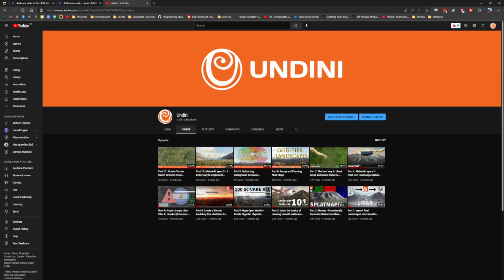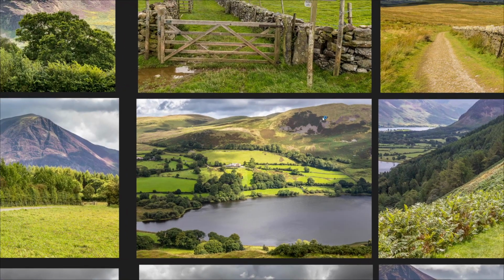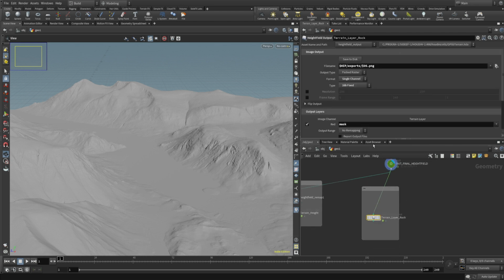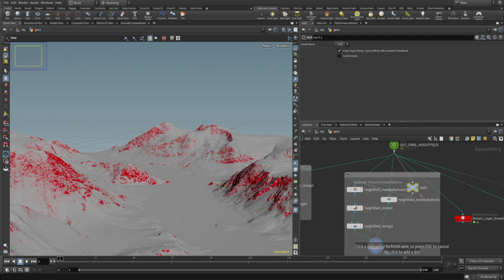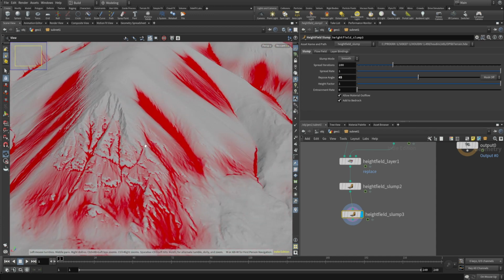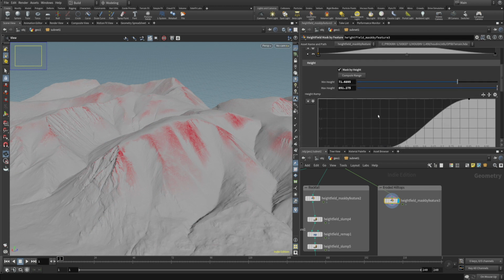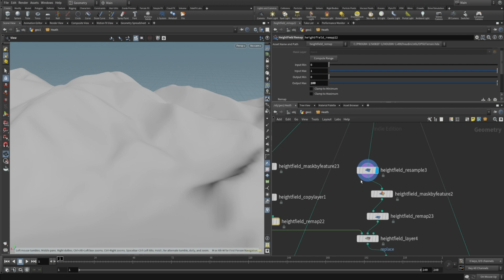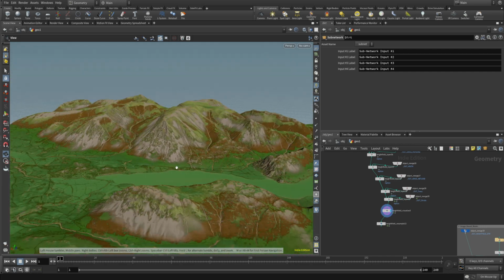12: Use Houdini to Extract Realistic Landscape Layer Weights from Lidar Heightfields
Part 12 of my God-Tier terrain tutorial series, where we learn how to take *God's own work* into Houdini,  extracting every last ounce of useful data from ultra-detailed real world LIDAR DTMs (Digital Terrain Models) with Heightfields, and finally bring that landscape into Unreal Engine to create beautiful renders, games and backdrops for virtual production.

Learn how to use Heightfield Nodes in Houdini to extract exceptionally detailed and realistic masks for texturing your terrain. Generate Weightmaps and Splatmaps that determine the placement of textures and biomes on your terrain in Unreal.

Use Heightfield Mask By Feature, Heightfield Slump, Heightfield Flowfield and more to generate intricate maps that you can use to paint your terrain procedurally, and also control the placement of foliage and other geometry.

We are approaching the end of this series now, and in the next workshops we will look at how we can take these masks into unreal, and using the macro textures we created from satellite and aerial photos, texture our terrain to a near photoreal quality.

00:00 Introduction and Recap
03:14  Reference
12:34 End Result
20:00 Refamiliarization with existing Houdini weightmaps
20:54 Planning and Preperation
22:53 Batch Save to Disk
25:36 Rock Layer
34:09 Gravel Layer
57:55 Heightfield Visualize
01:02:30 Heather Layer
01:10:55 Sediment Layer
01:15:20 Conclusion
01:17:35 Outro